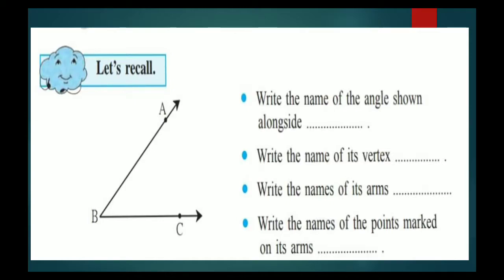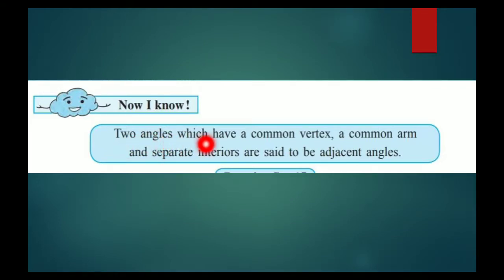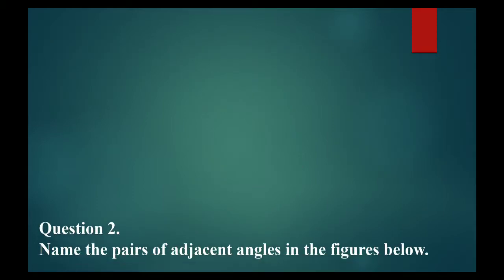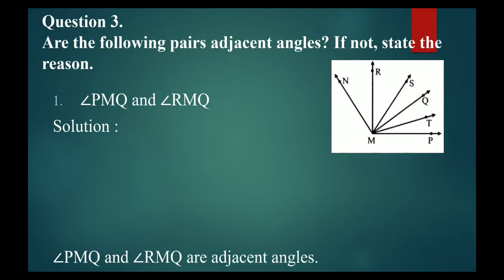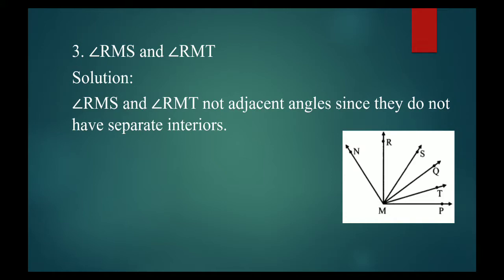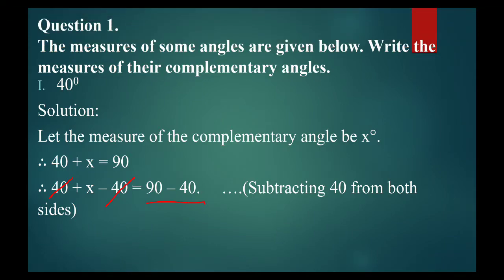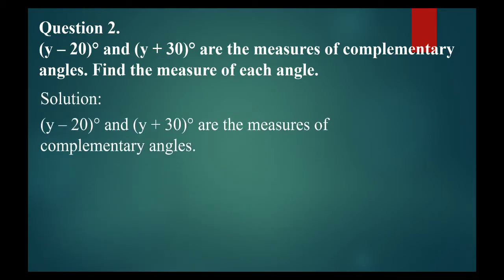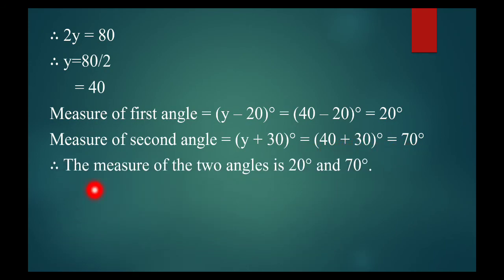Std 7/mathematics/ practice set 15 & 16